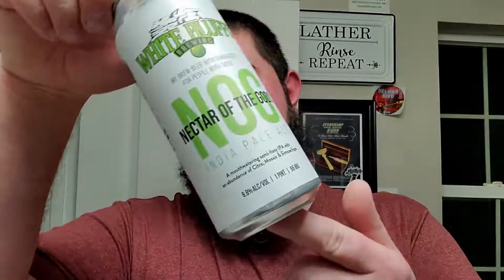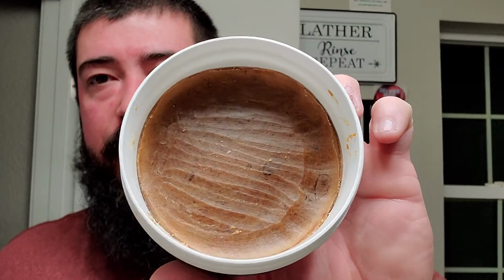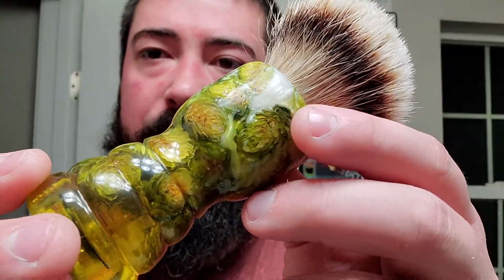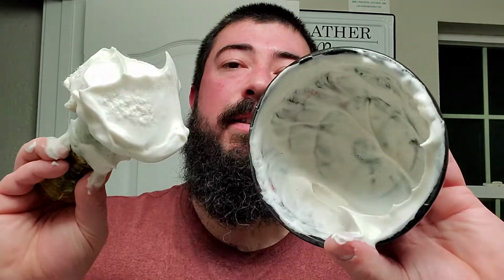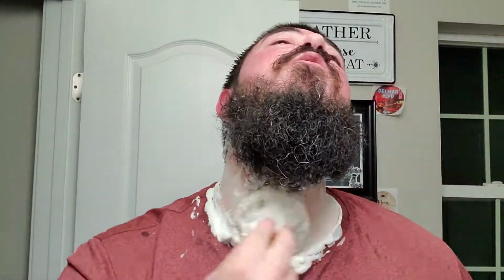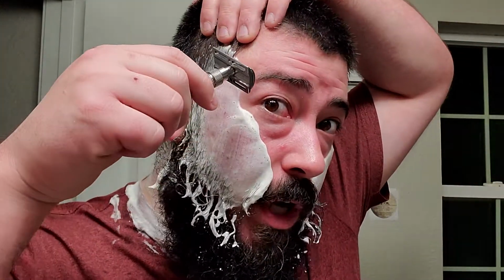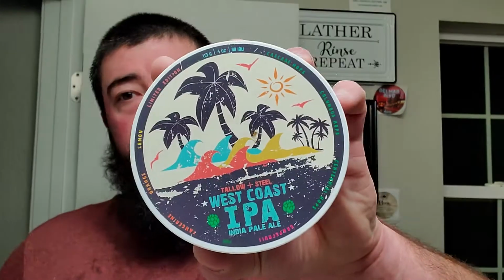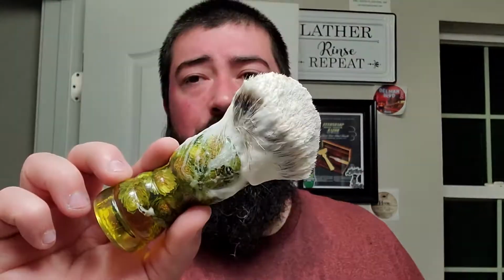Tallow + Steel West Coast IPA, Smilez For Milez V69 Brush, Charcoal Lvl 2 / Alpha Outlaw Handle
In this shave I go full tilt Hop Head and use hoppy shave gear while drinking a hoppy shave beer! 🍻

Items Used:
•Tallow + Steel West Coast IPA Soap & Aftershave Splash
•Smilez For Milez Hops & Pops Fresh Hop V69 Badger Brush
•Charcoal Goods Lvl 2 Razor
•Alpha Shaving Company Outlaw Handle
•Polsilver Blade

Channel's Mentioned:
•The Virtual Groomroom